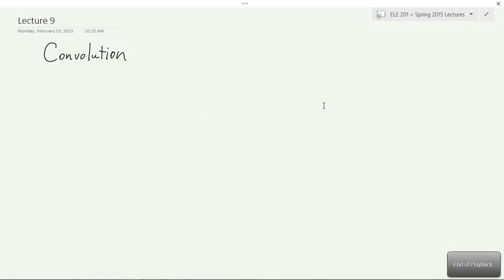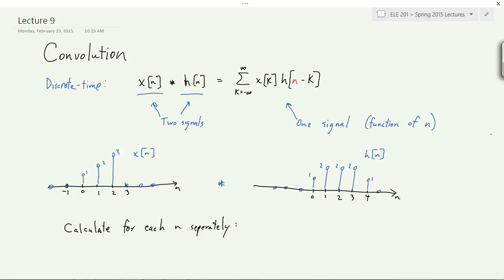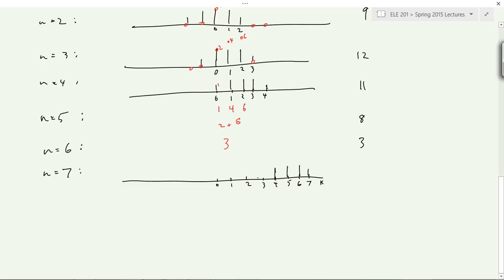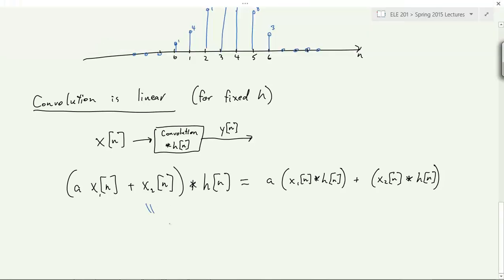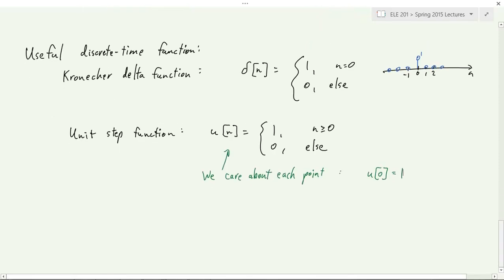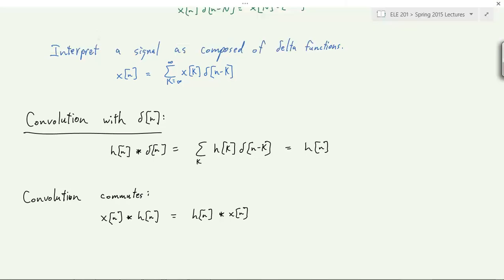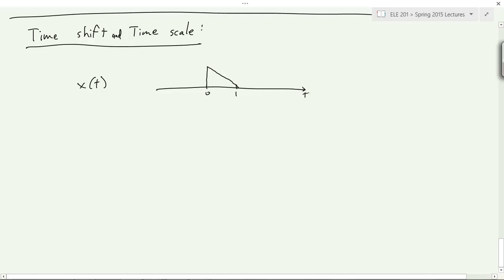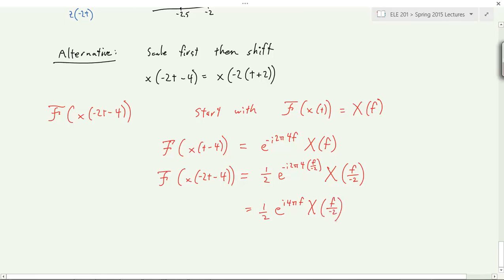Convolution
ELE 201
Information Signals
2015